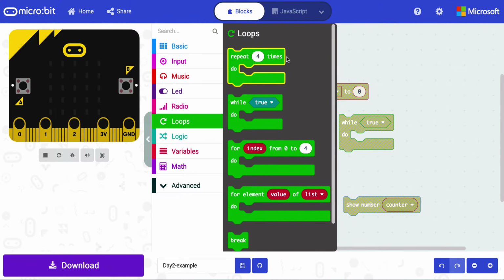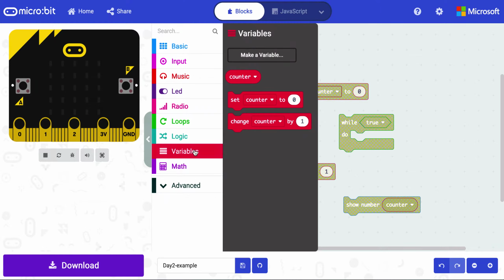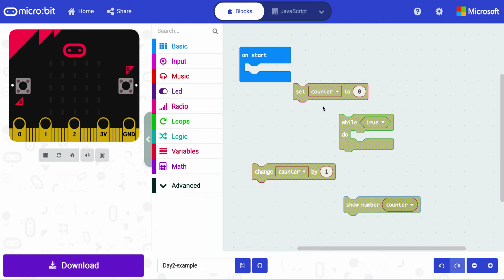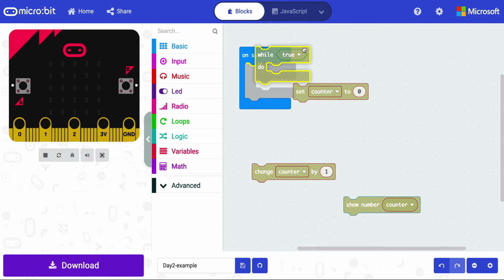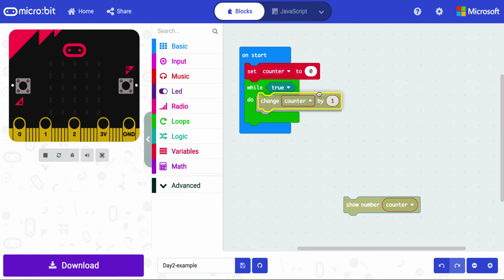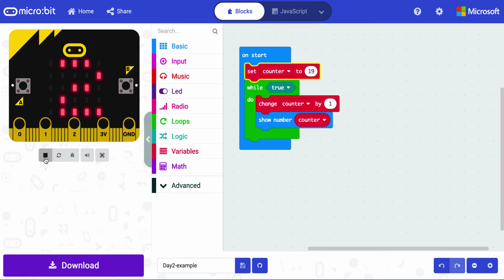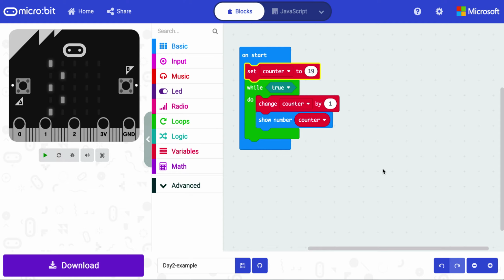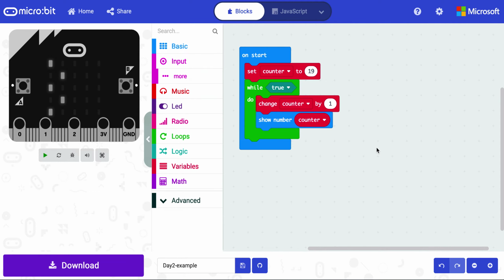Day2 example ADM